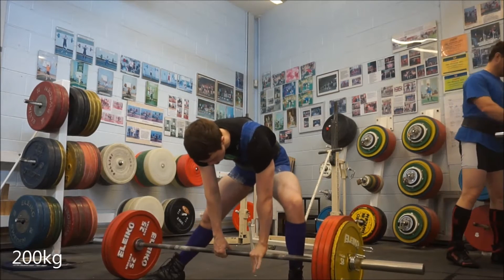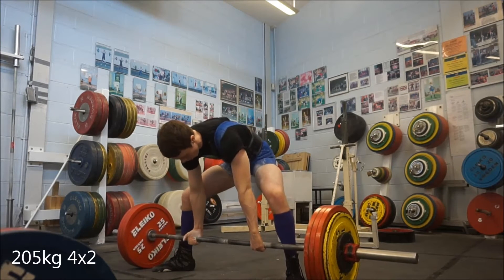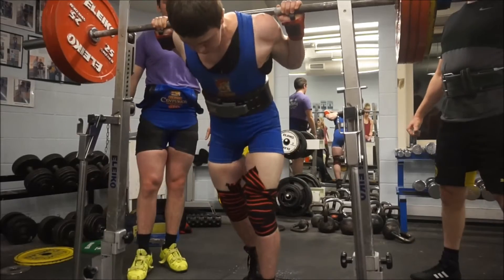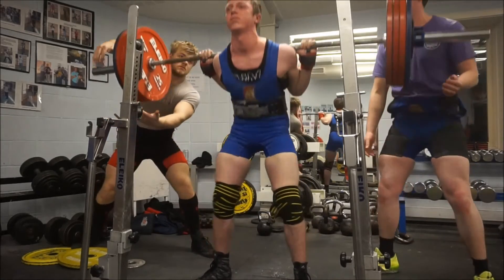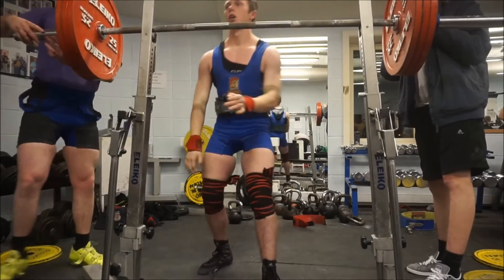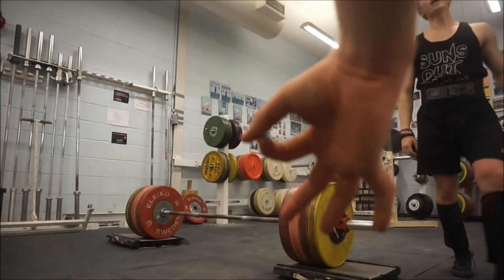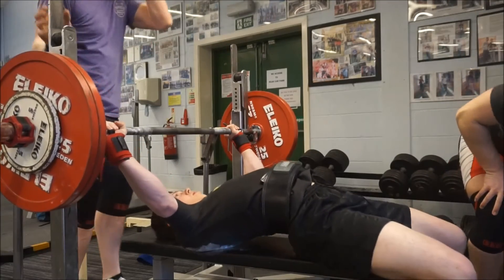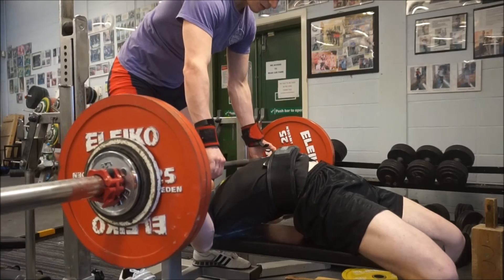Week 3 Equipped Prep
snapchat shermanstrength